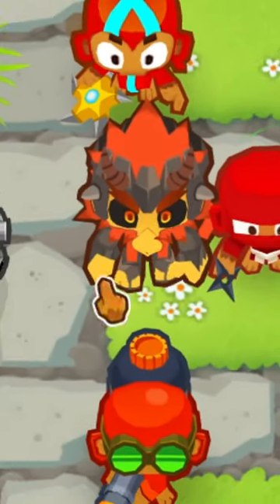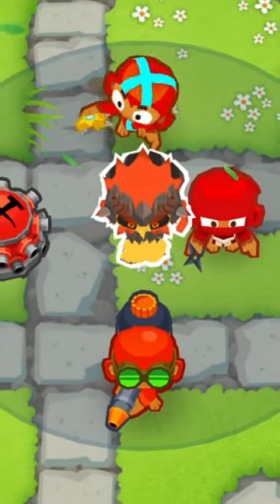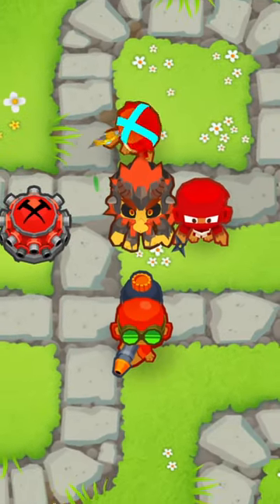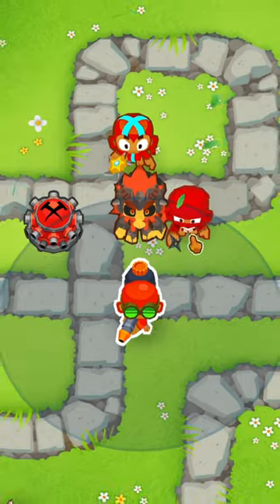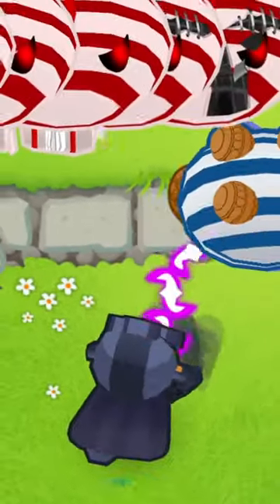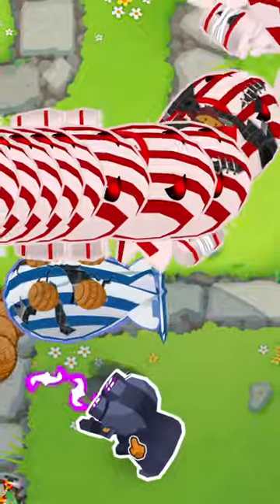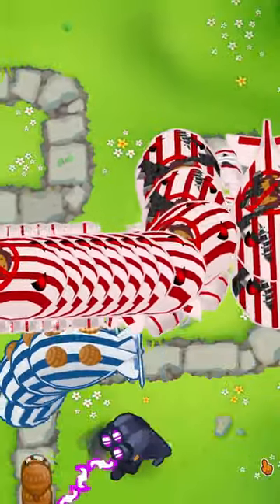Excellently Bad BTD6 Tips